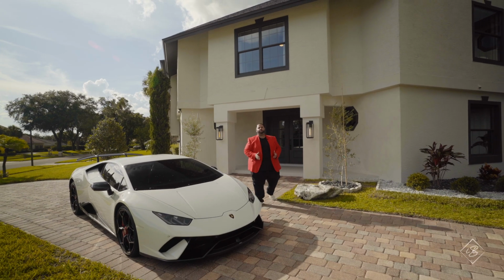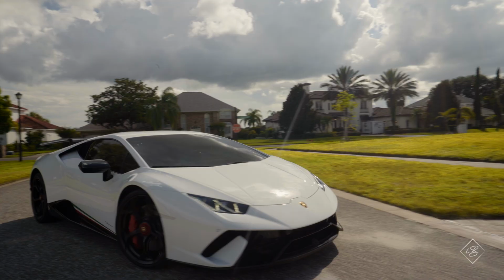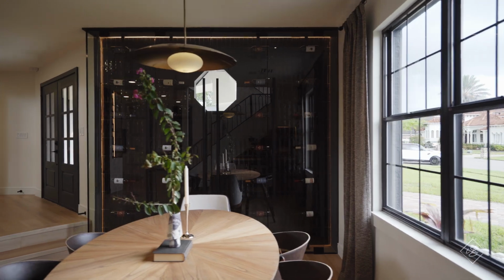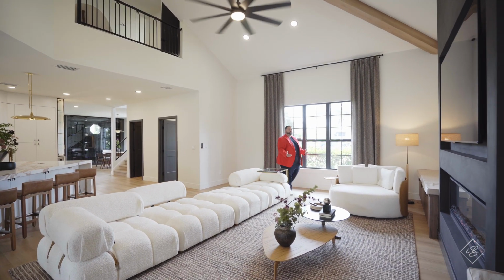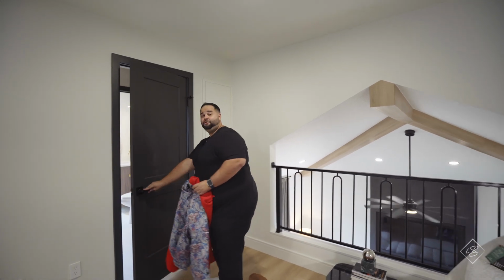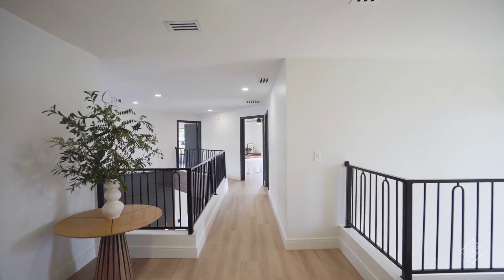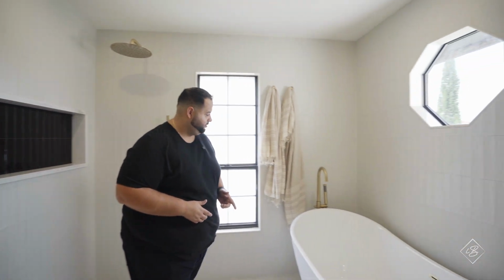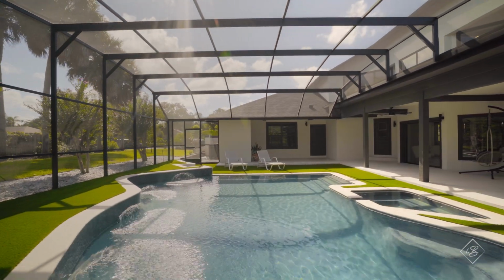Tour with Lafayette Britto at 5447 Brookline Dr